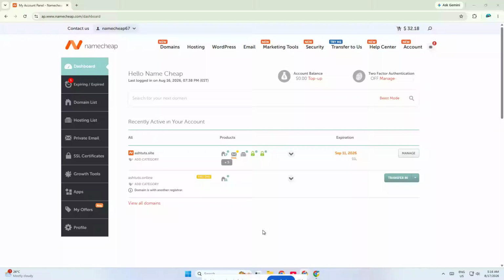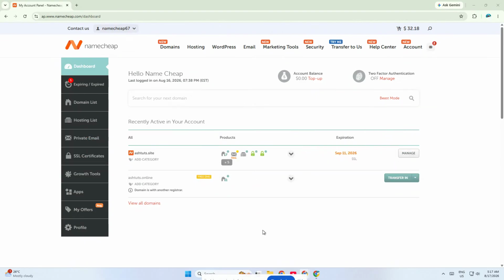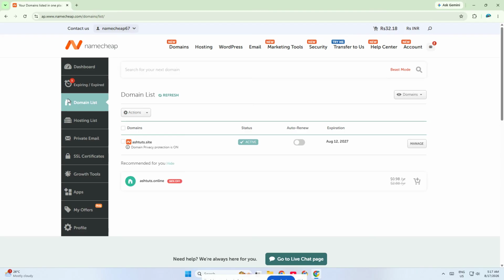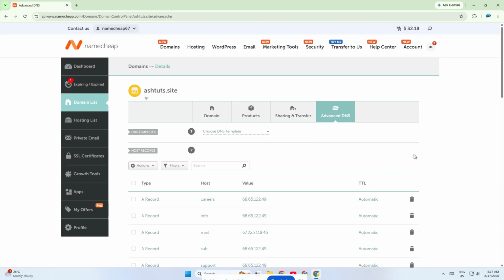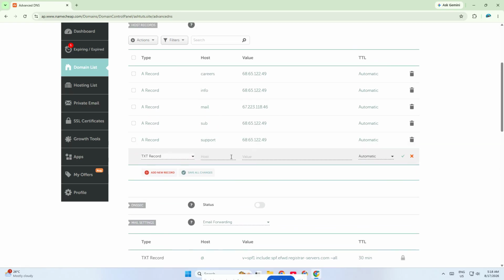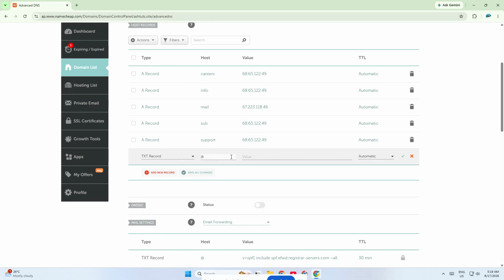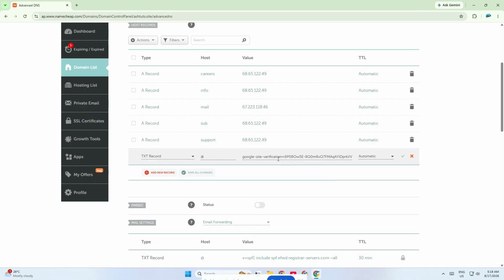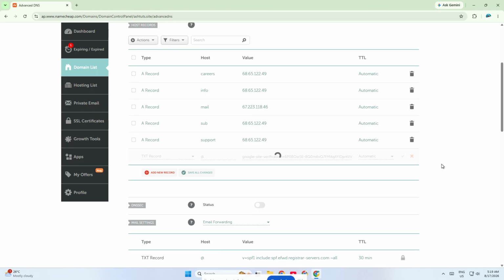How To Add TXT Record On Namecheap (Easy Guide)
Learn how to add a TXT record on Namecheap step by step. This tutorial covers where to find Advanced DNS, how to add a TXT record, enter the correct Host and Value, and save your changes properly.

🕚Timestamps:
0:00 Intro
0:14 Log In To Namecheap
0:26 Open Domain List And Manage Your Domain
0:38 Go To Advanced DNS
0:51 Add A New TXT Record
1:10 Enter The Host Value
1:22 Enter The TXT Value
1:37 Keep TTL On Automatic
1:46 Save All Changes
1:55 Wait For DNS Propagation

✍️What You'll Learn In This Video:
• How To Add A TXT Record In Namecheap
• How To Find Advanced DNS Settings In Namecheap
• How To Enter The Correct Host And Value For A TXT Record
• How To Save DNS Changes In Namecheap
• How To Wait For TXT Record Propagation

💡Pro Tips:
• Copy the Host and Value exactly as provided by your service.
• Leave TTL on Automatic unless you have a specific reason to change it.
• If verification fails, wait for DNS propagation and check again later.
• Double-check you edited the correct domain before saving changes.

namecheap, txt record, add txt record, namecheap dns, dns record, domain verification, advanced dns, host value, value field, ttl automatic, propagation, website setup, email verification, spf record, txt dns, namecheap tutorial